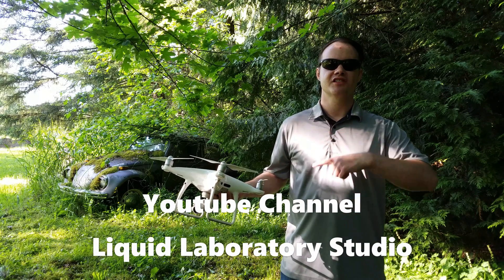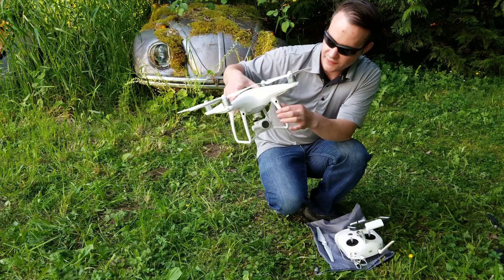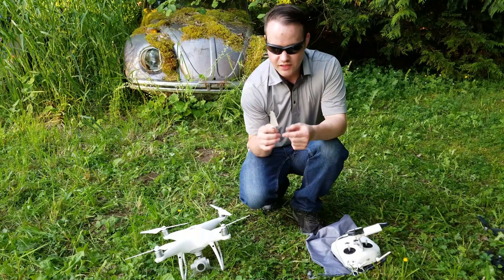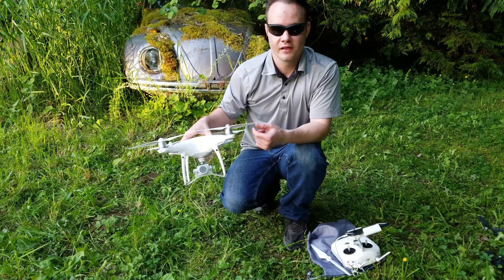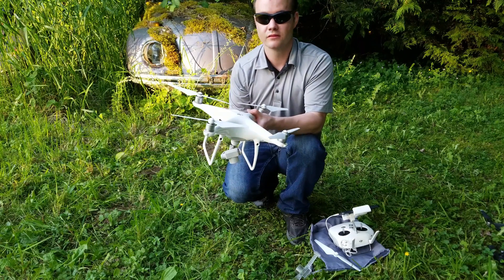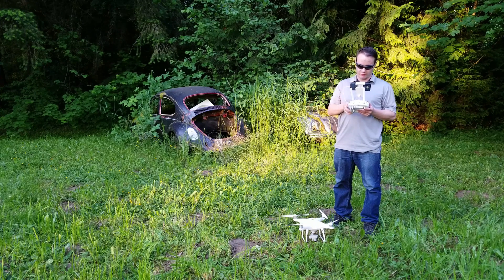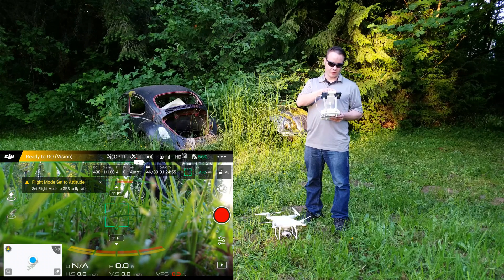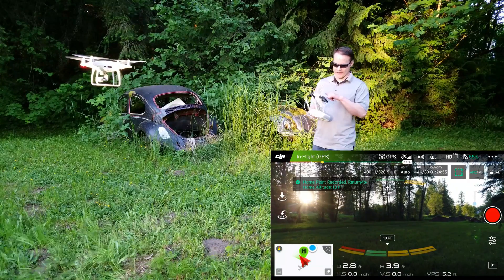How not to crash your DJI Phantom 4 Pro Drone: play-by-play it in 4k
Dji Phantom 4 Pro explanation on how not to crash your drones watch and learn. A MUST WATCH! Flight test all filmed in 4k with play-by-play showing the display, PIP, tutorial, and 4k drone footage. See and hear how to safely operate these aircraft. Before buying or flying watch this tutorial. also Mavic Pro and Platinum

Title
How not to crash your DJI Phantom 4 Pro Drone: play-by-play in 4k